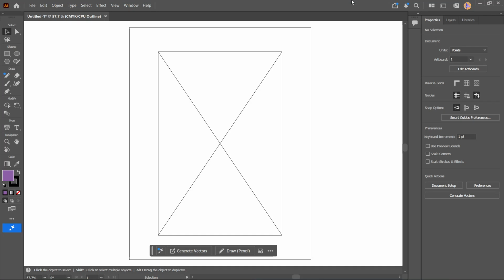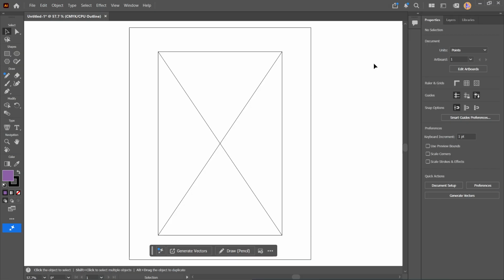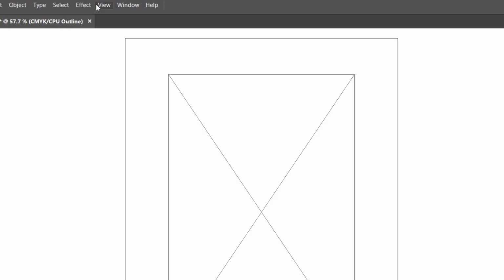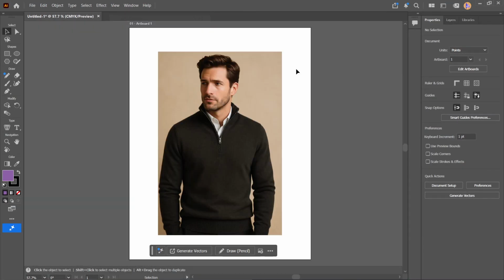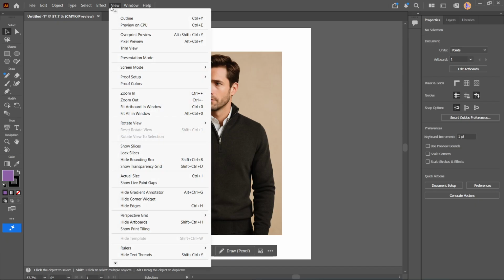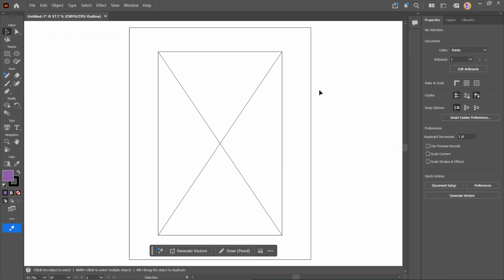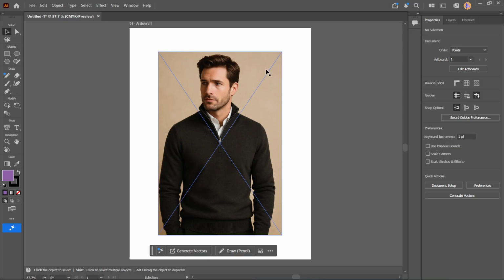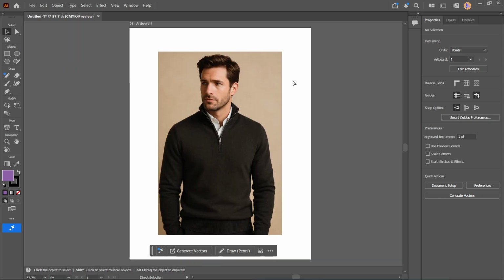How to Get Out of Outline Mode in Adobe Illustrator (2026) | Step-by-Step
Learn how to get out of outline mode in Adobe Illustrator with this quick, updated guide. If your artwork is showing as wireframes with no color or fill, you are stuck in outline view and this tutorial shows you exactly how to fix it. We cover the keyboard shortcut, the menu option, and what to do if the standard method is not working for your specific setup. This is the current method that works with the latest version of Illustrator, so you do not need to worry about outdated steps. Whether you accidentally triggered it or inherited a file in this state, you will be back to normal preview mode in under a minute. Give it a try and let us know if it helped.